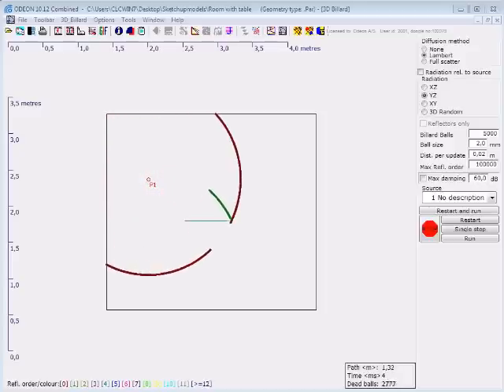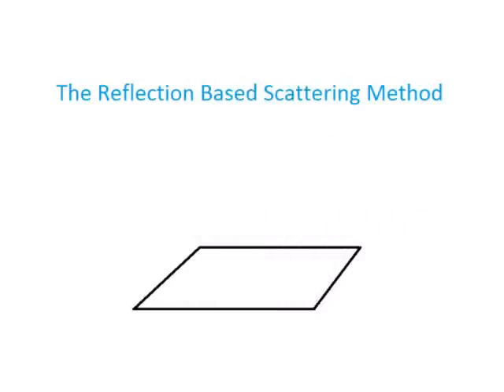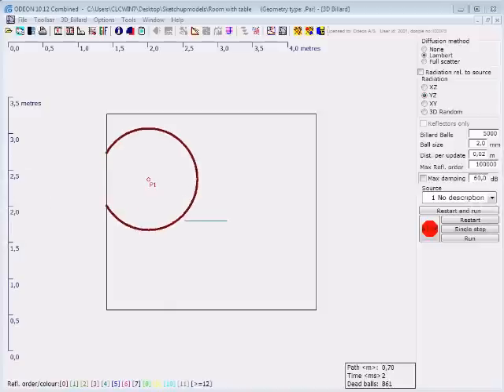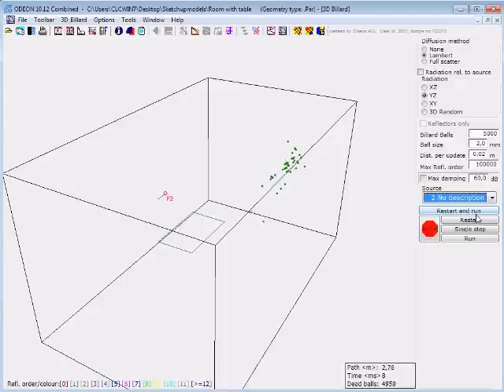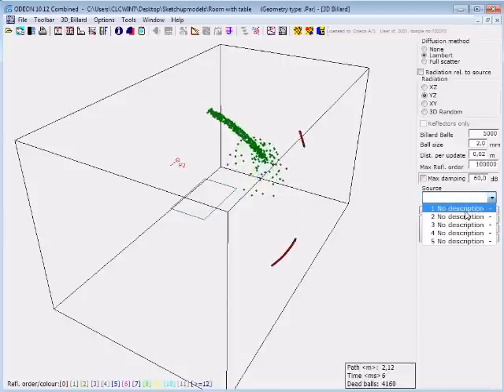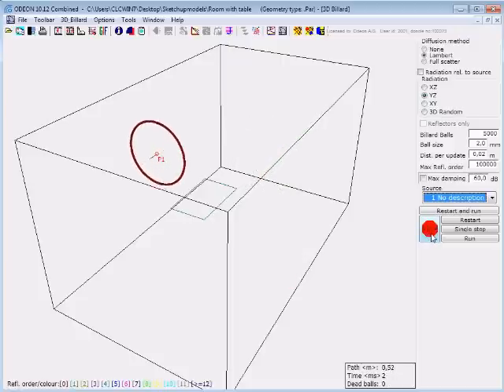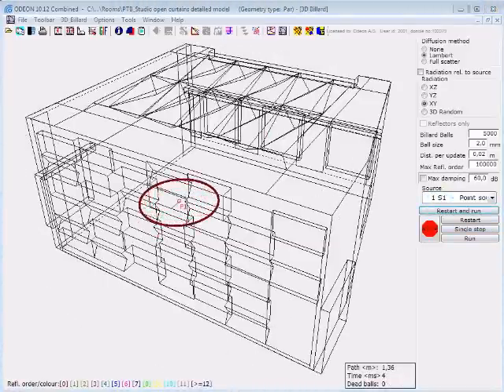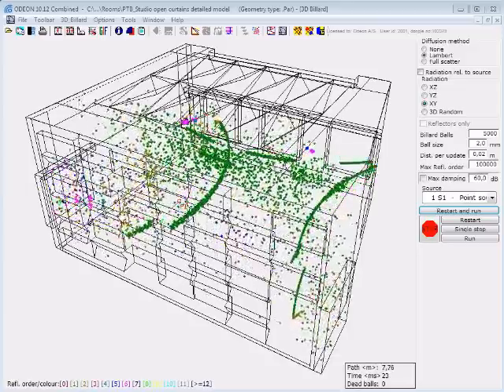Reflection-based scattering in ODEON Room Acoustics Software for acoustic simulations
Explanation of scattering calculation in ODEON. ***Press 'C' for subtitles. Para Español, active subtítulos y vaya a los ajustes.***

Researched and developed specifically for application in ODEON, the reflection-based scattering method allows to calculate scattering not only due to surface roughness via the scattering coefficient, but also takes into account other factors: diffraction due to surface dimensions, angle of incidence, distance to surface edges, and incident path length.

0:00 Intro
0:10 Scattering in acoustics software
0:38 Reflection-based scattering
1:04 Scattering due to roughness vs. diffraction
1:46 Effect of different surface sizes
2:13 Outro